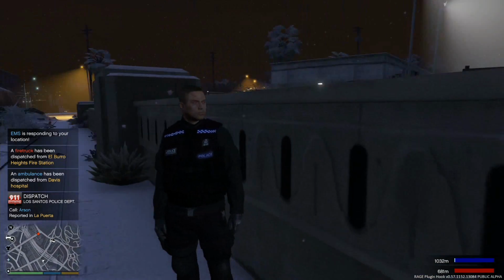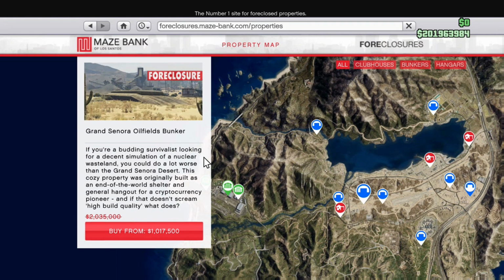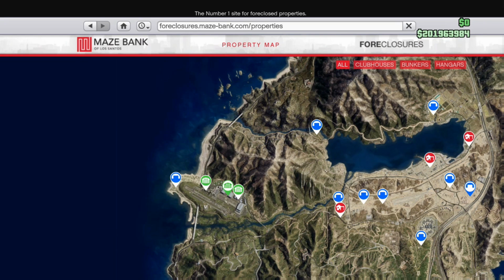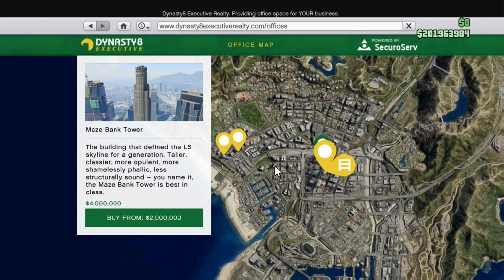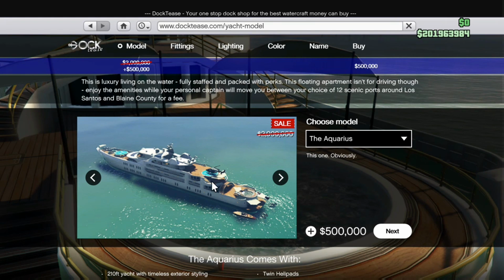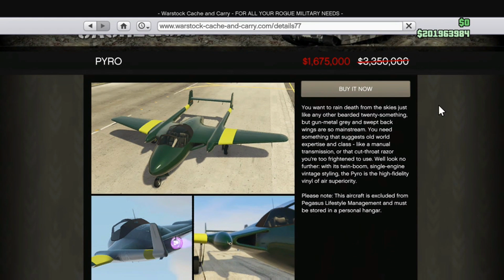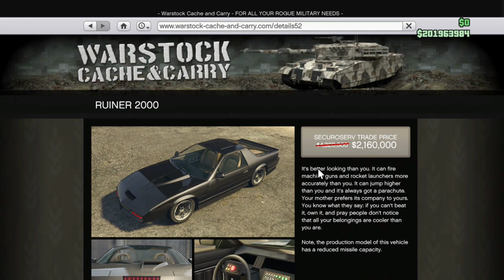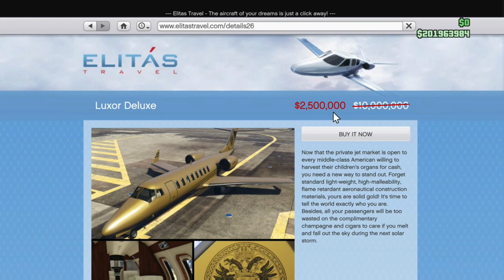Black Friday Discounts up to 75% off in GTA 5 Online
Chat to me on discord. Watch movies, Listen to music. chat to other subs

Vote For Videos#

Is there videos i don't cover. But you wish me to

or xbox one

swiftyste1

let me know what videos you want to see

We all love to show support

On xbox one

Got Video i didnt cover

Send your Glitch videos to

(including your Name & link your channel)

Be Apart of my crew

Join my Crew on socialclub

Part of a business

Love Mobile games

Swift Gamer - Mobile Games

Some Music in my videos are Proudly Provided by

Some Music in my video was Provided by

Top Shelf Sounds